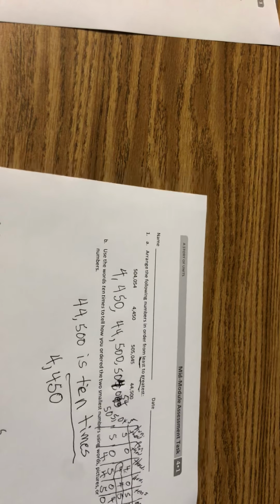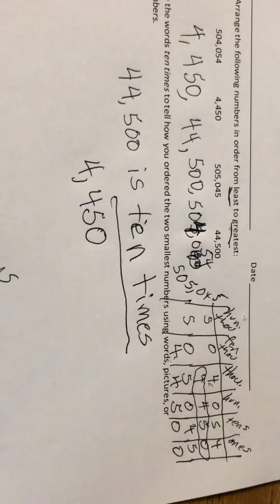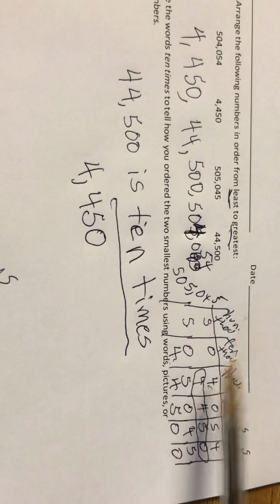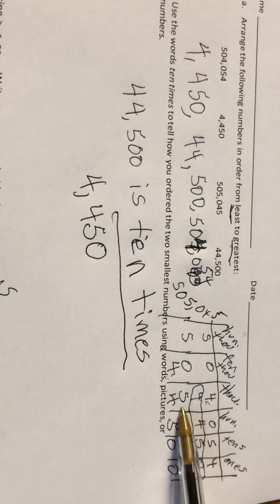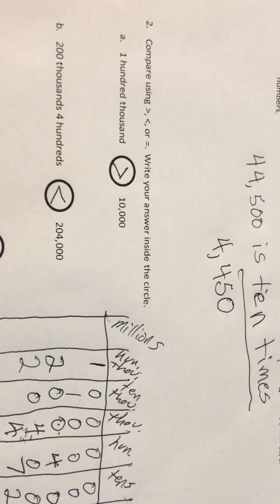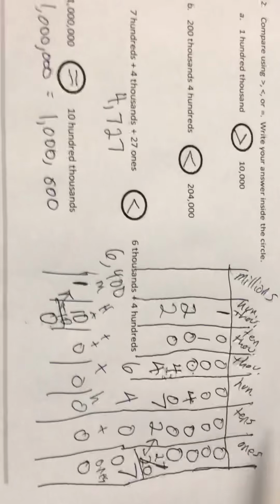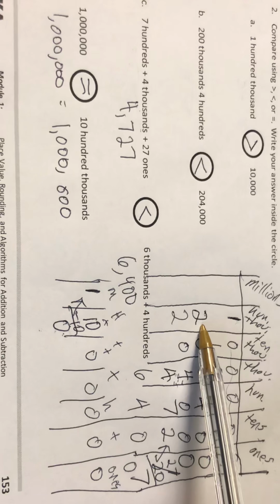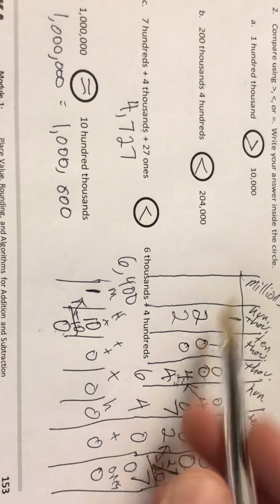Mid-Mod 1 Assessment